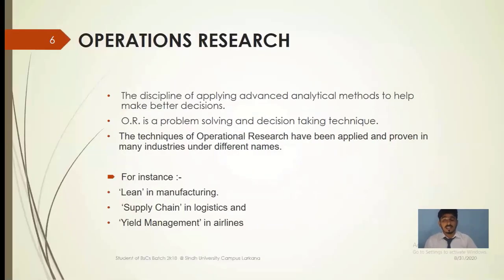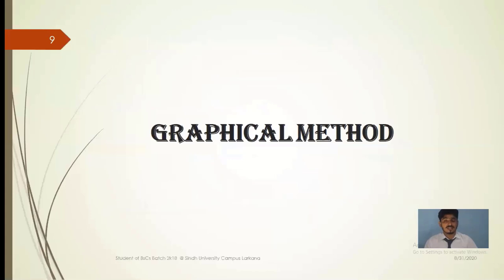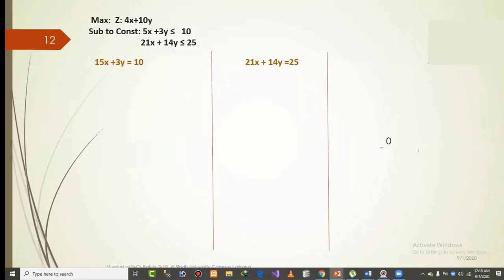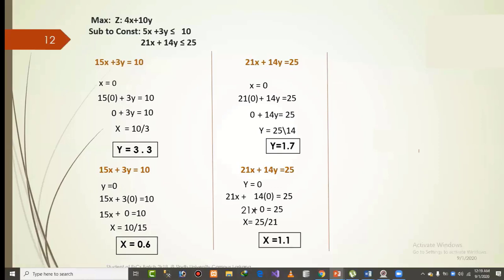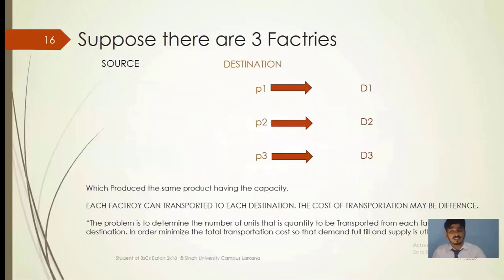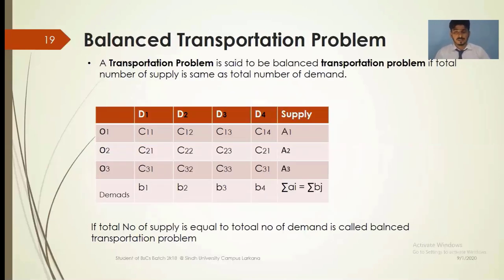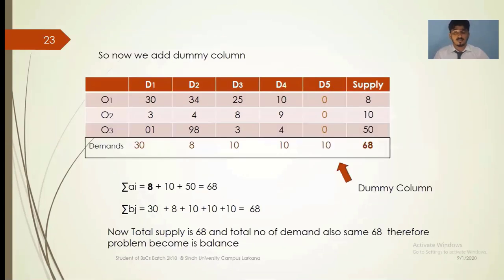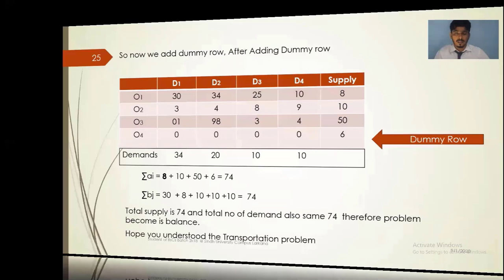Operation Research Video Presentation exam 2k20 SUCL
In this video we learn Operation Research And Some Topic of Operation Research.

Personal Informarion
Presentation Present By: Muhammad Usman Jamali

Department                     :  Computer science Batch 2k18
Present Submit to:  Sir Zameer Hussain Dayo sahab

About PresentatioN
In this video we discus about these topics

1. History of Operation Research
2. Operation Research
3. Features of OR
4. Graphical Method
5. Example of Graphical method
6 The Transportation Problem
7. Example of Transportation problem